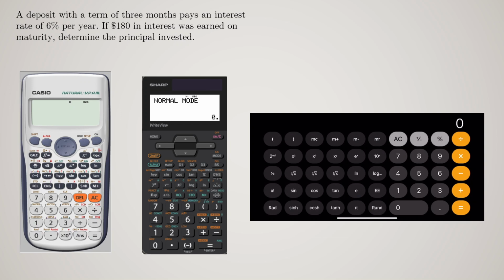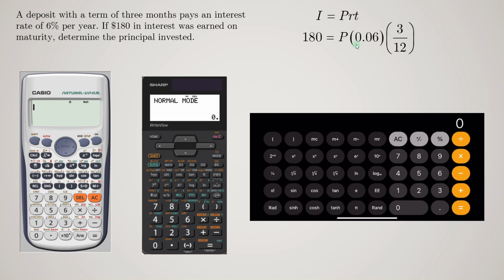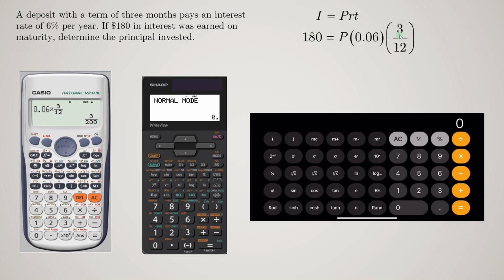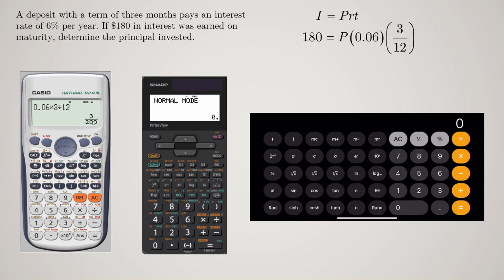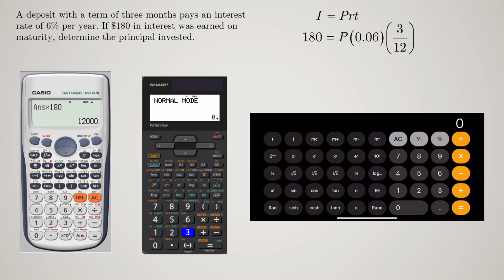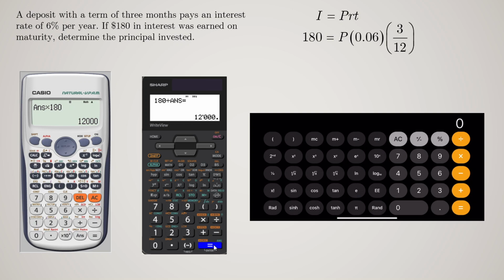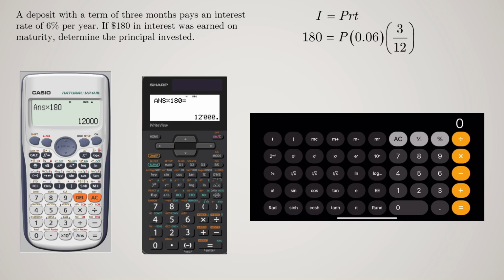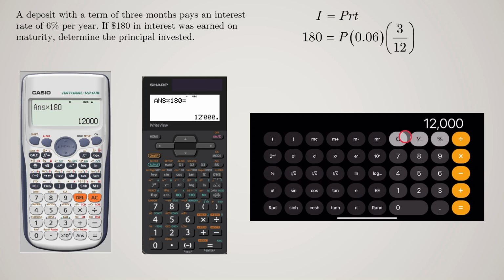Simple Interest | Finding Principal with a Calculator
Click SHOW MORE below to see timestamps for the example.

Equation Setup - 0:30
Left Calculator (math input) - 1:21
Centre Calculator (line input) - 3:42
Right Calculator (iPhone or single line) - 5:21